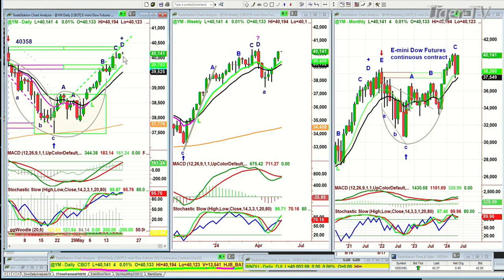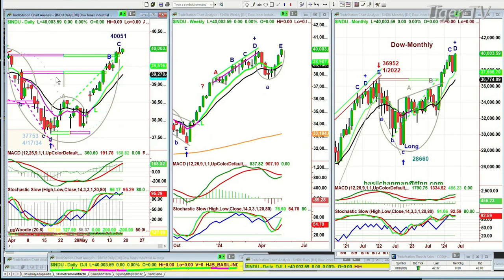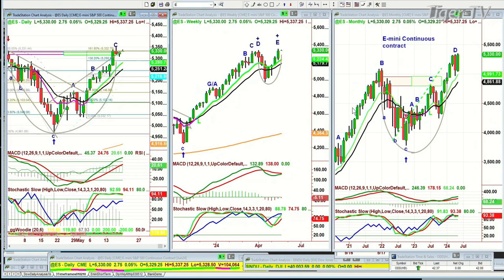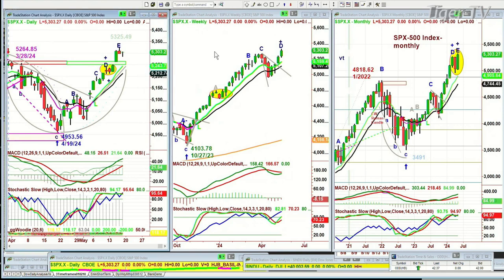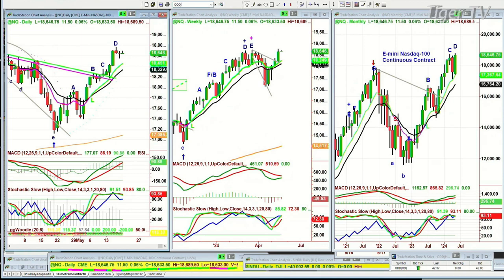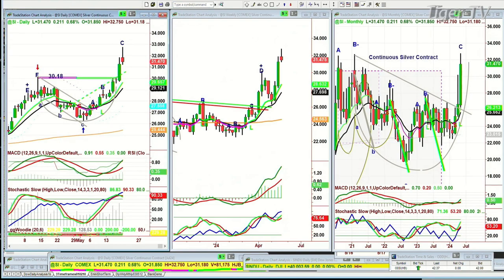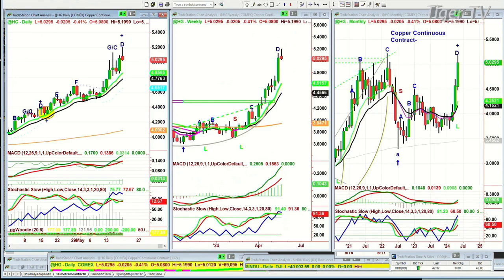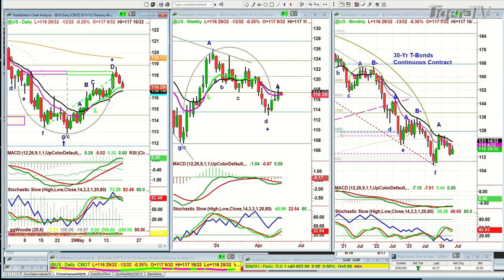May 20th, 9AM ET Market Update on TFNN - 2024